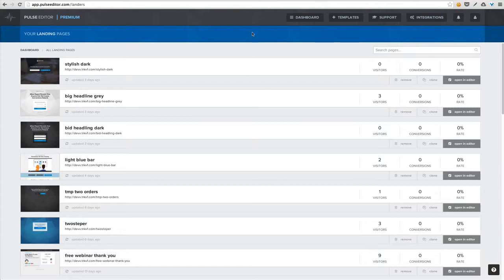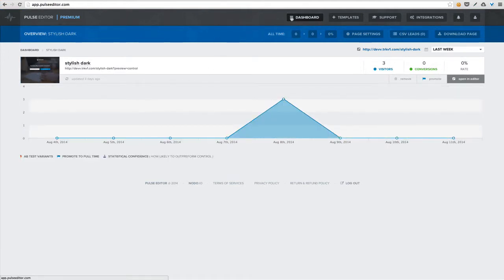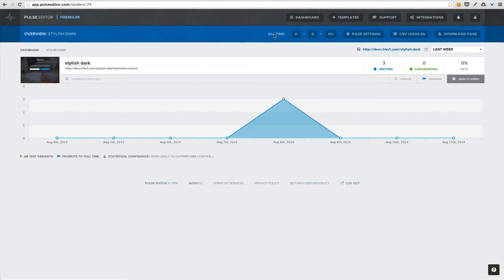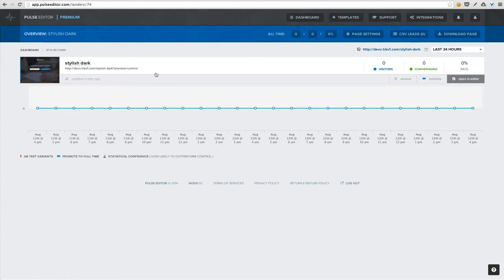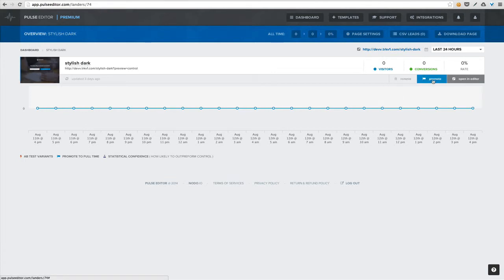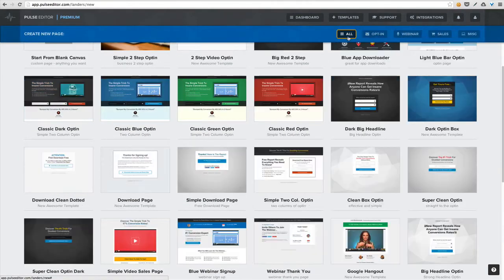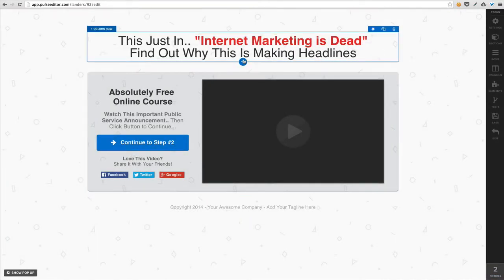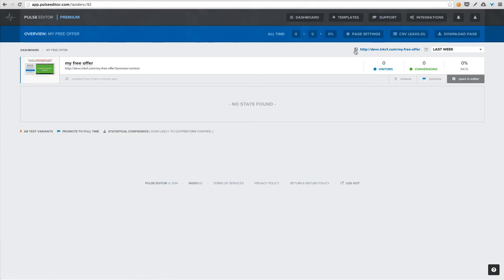PulseEditor - Application Overview - Support